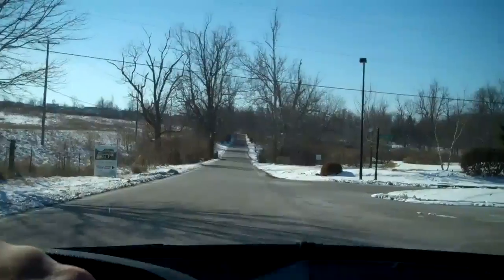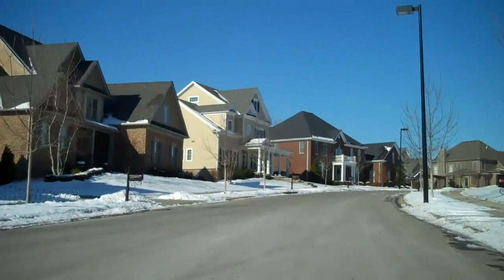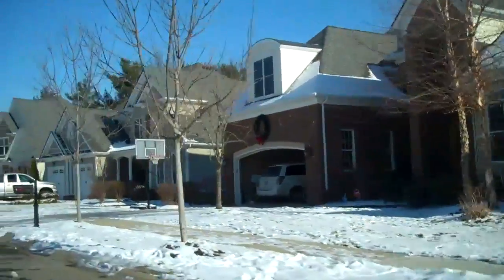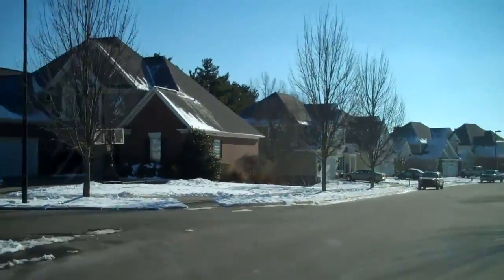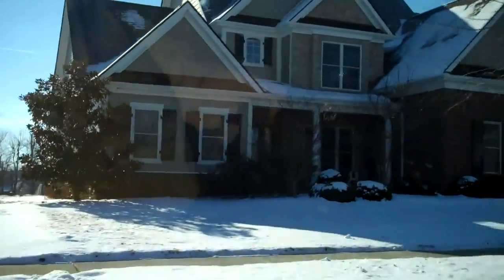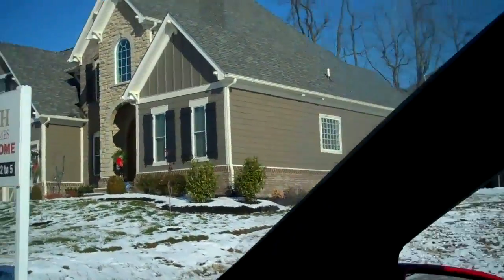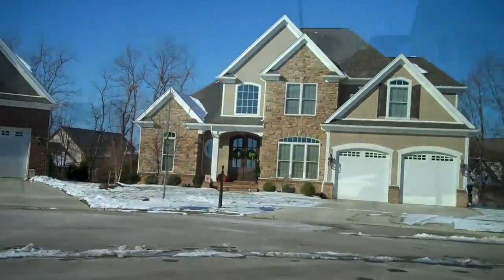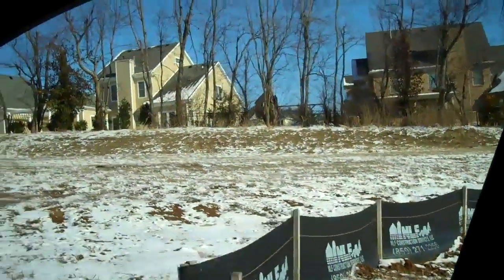Lexington Ky Neighborhood Tour by The LEXpert: Still Meadow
LEXpert gives a video tour of a neighborhood in Lexington Ky called Still Meadow. Featuring price range, school districts, and the pros and cons of the area.